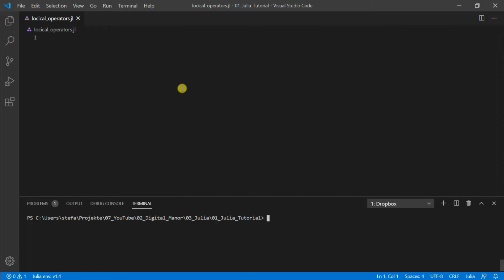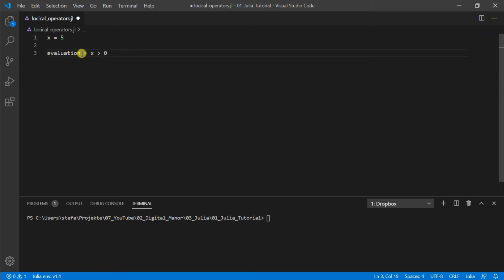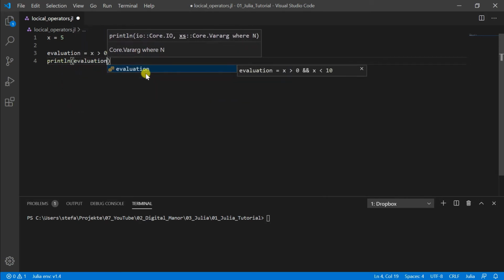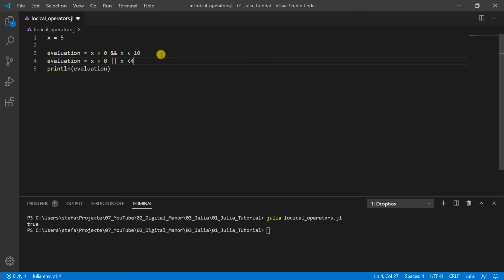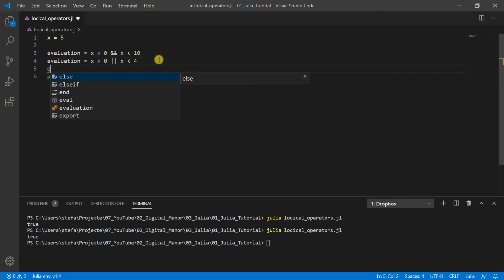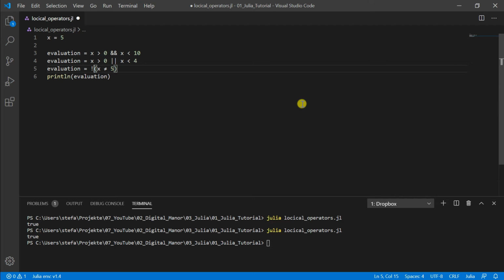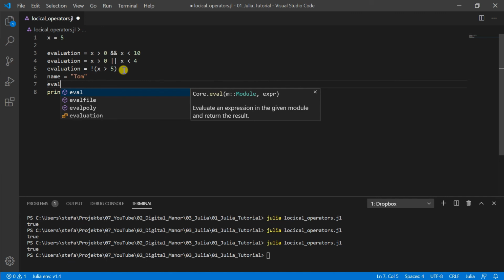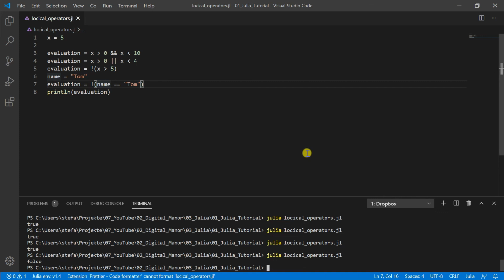Julia Tutorial Part 18 | Logical Operators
We discuss the logical operators of Julia.